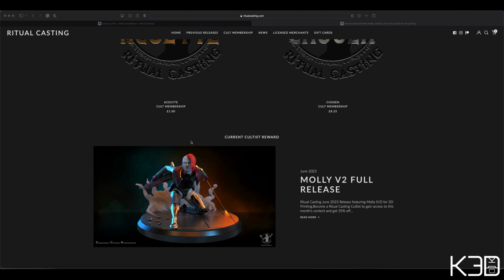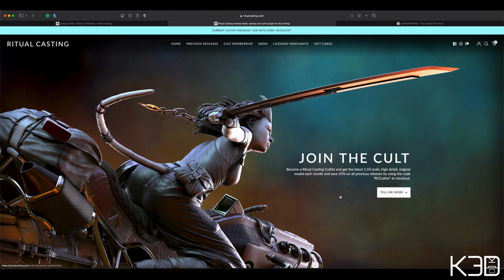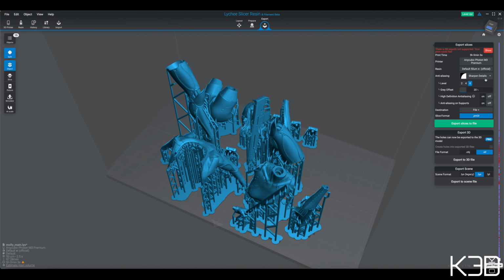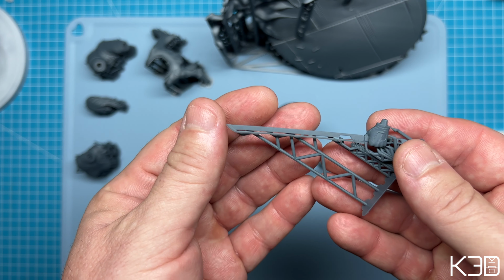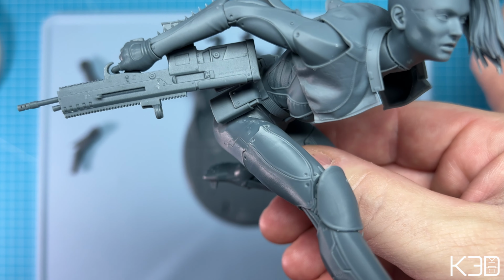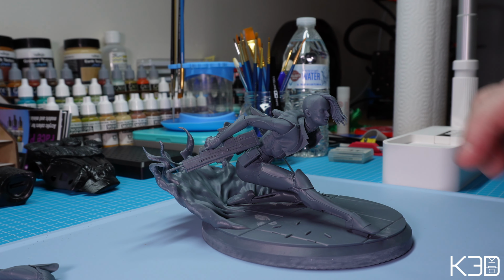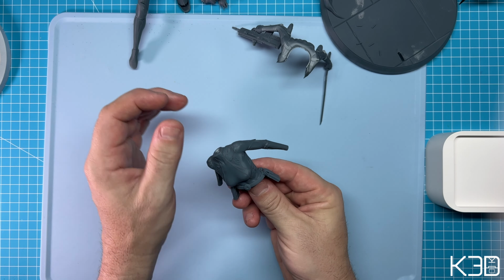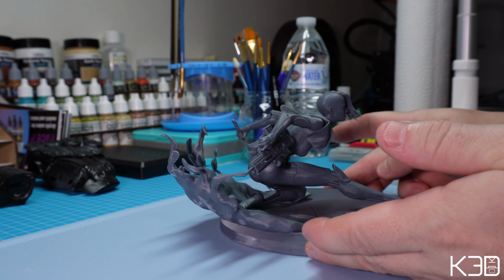Ritual Casting Molly V2 3D Print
I'd like to share the latest release from Ritual Casting.
Molly v2 3d print can be purchased at kapikoprinted.com.
Stl files can be found at ritualcating.com.
Music from Uppbeat (free for Creators!)